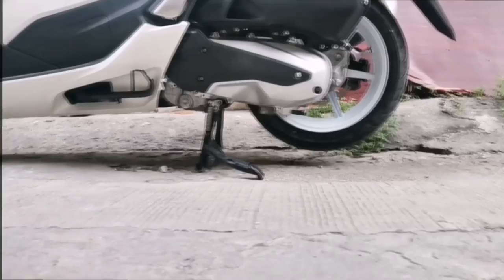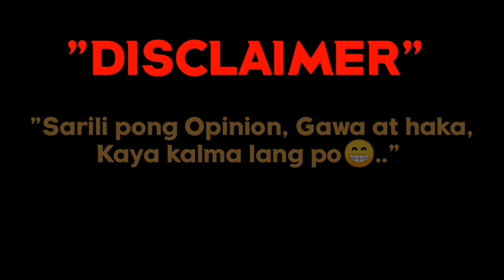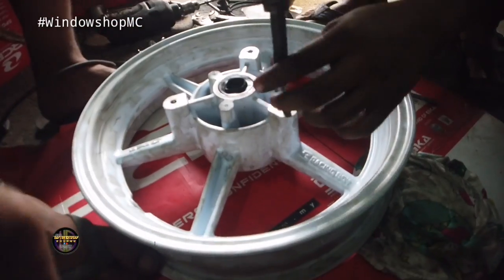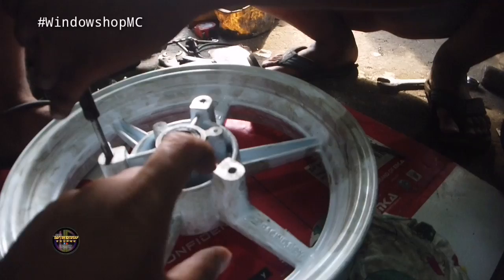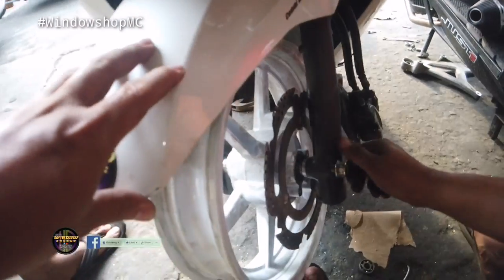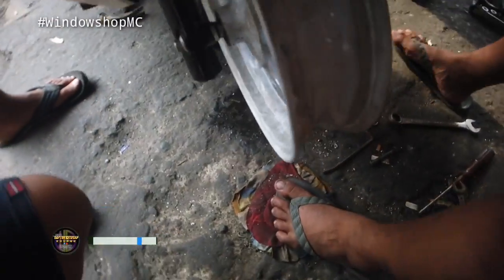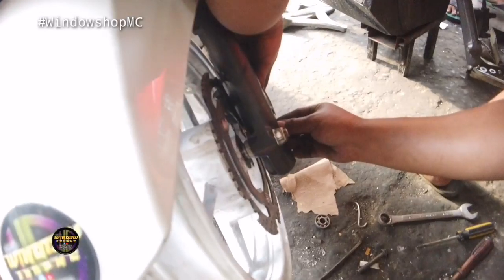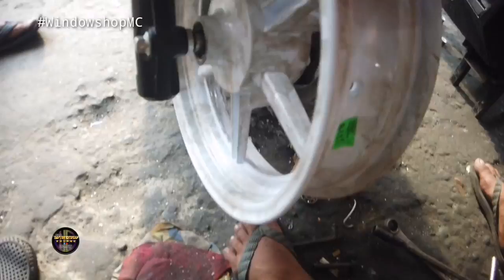NMAX MAGZ TO PCX160 KAYA BA?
WELCOME SA CHANNEL KO😍
EDITOR: Kine Master
CAMERA: Dji Osmo Pocket
MY SHOPEE ACCT:
FREE CHECK UP | FREE RESET ECU
- Km14 West Service Road, Paranaque Beside BPI Family Bank